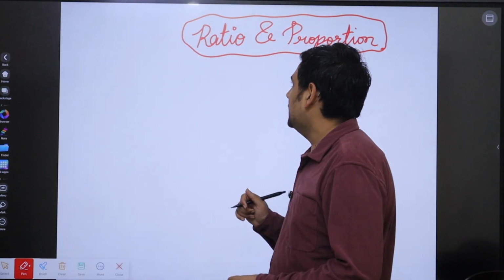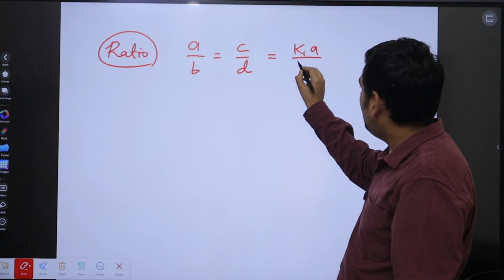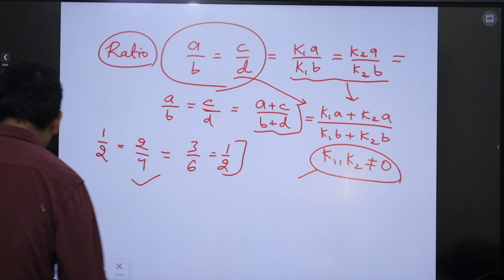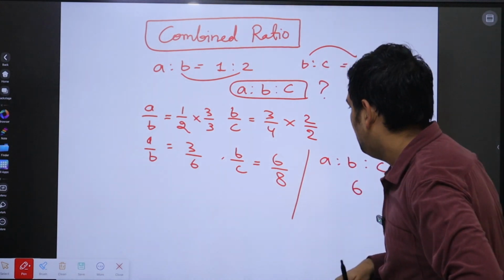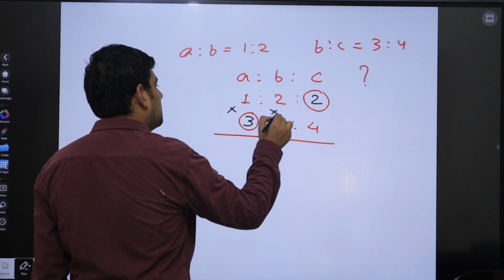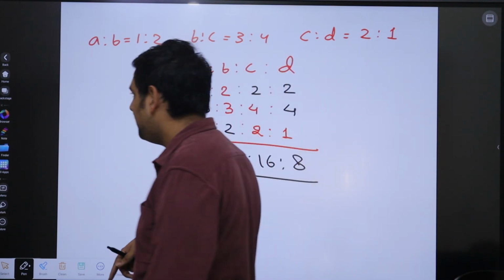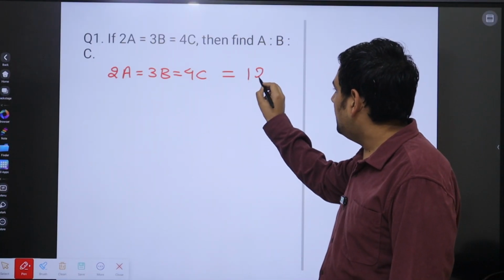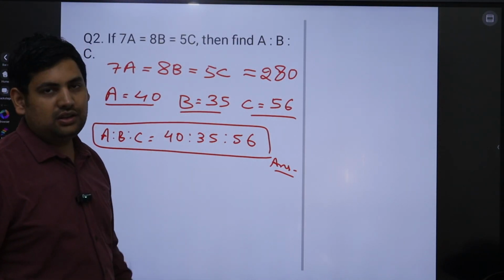Ratio and Proportion Introduction and Basic Details I CSAT Lectures for UPSC Prelims 2026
In this lecture, we cover Ratio and Proportion from basic to fundamental concepts, specially designed for CSAT preparation for UPSC Prelims 2026.
Ratio and Proportion is one of the most important topics in CSAT Quantitative Aptitude, forming the foundation for questions from percentages, averages, mixtures, partnerships, and data interpretation.